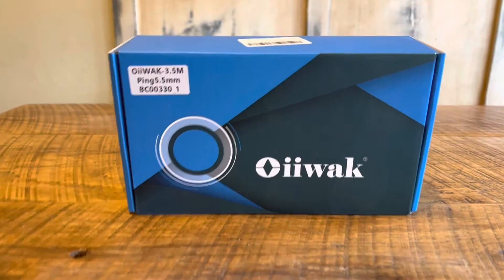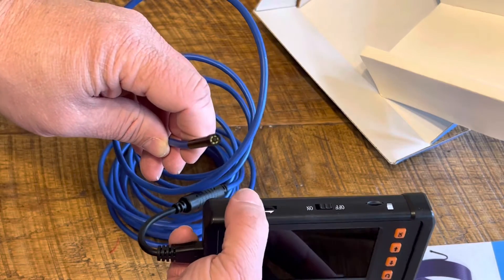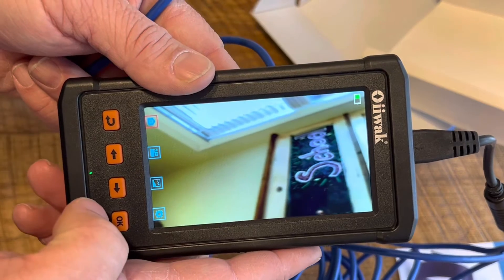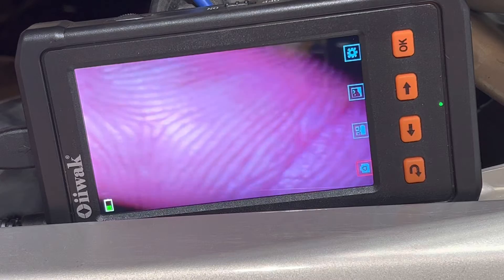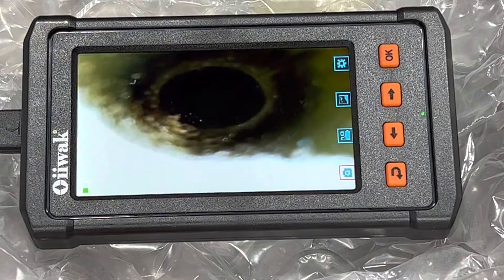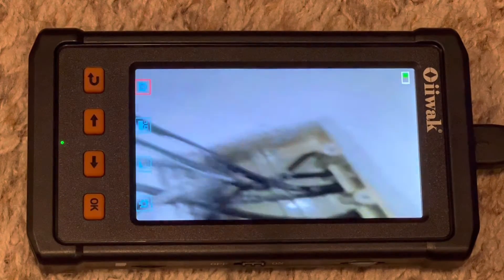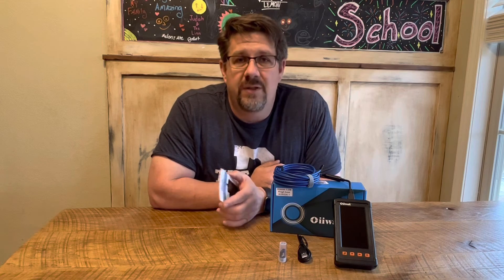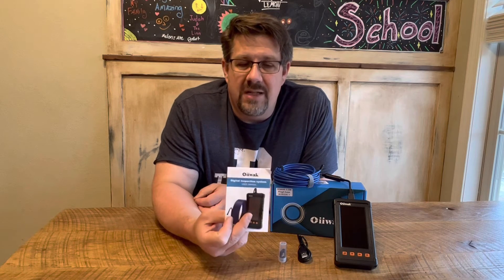Oiiwak Digital Endoscope/ Bore scope, review.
Using the Oiiwak digital endoscope to look inside pipes, walls, engines. A great tool for use around the house or shop.